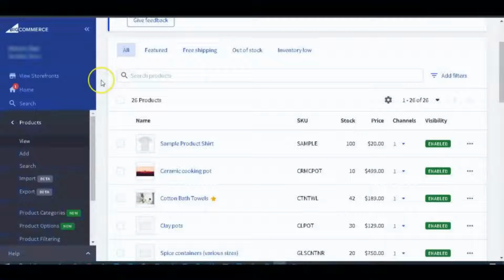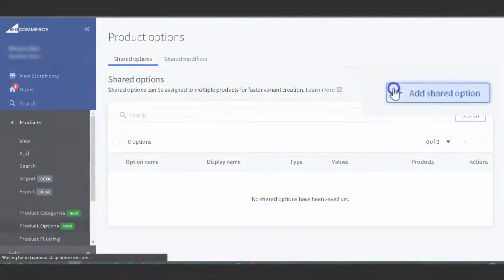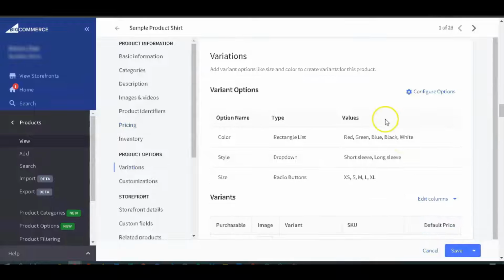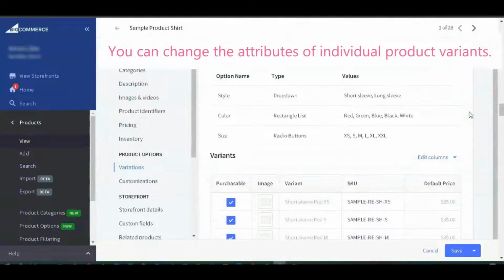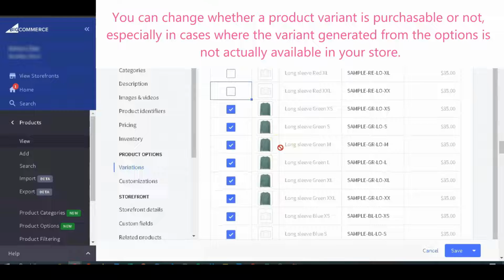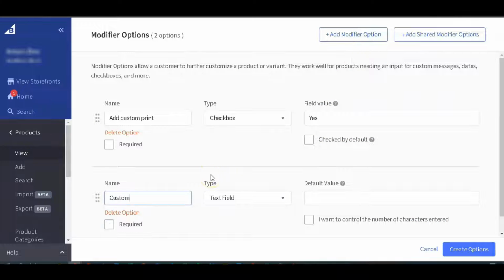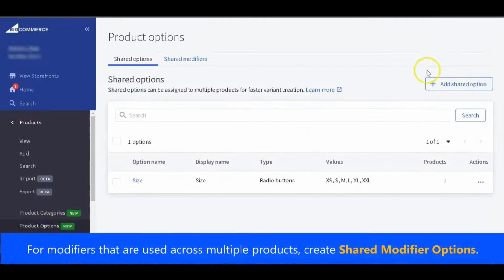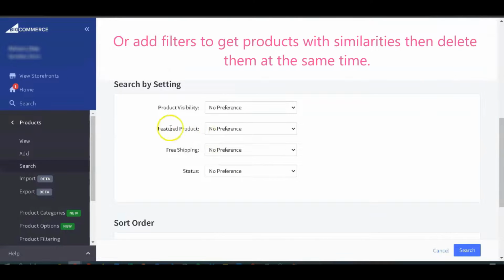Customizing Product Variants and Using Product Modifiers in BigCommerce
Shared variant options and product modifiers are great tools in BigCommerce. Knowing how to use them wisely will greatly help both store owners and their customers.

With shared options, using and updating common options used by multiple products become simpler and more efficient.

There are also numerous ways of customizing your products thru its variants. And we can also give customers a way to further customize the product by adding product modifiers.

CONTENT

00:00 – Intro
00:31 – Quick recap of how to add variant option
00:59 – Creating a shared variant option
02:21 – Editing and deleting a shared option
03:01 – Customizing product variants
04:23 – Product modifiers
05:24 – Add rules to the modifiers
06:17 – Deleting Products